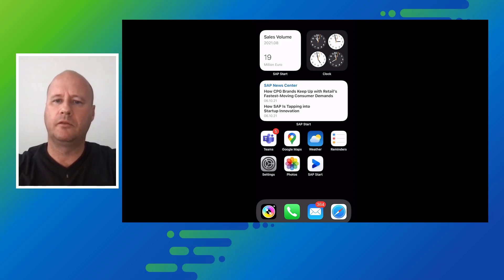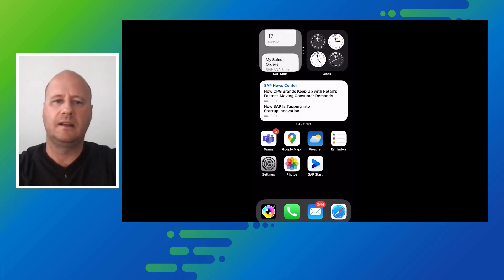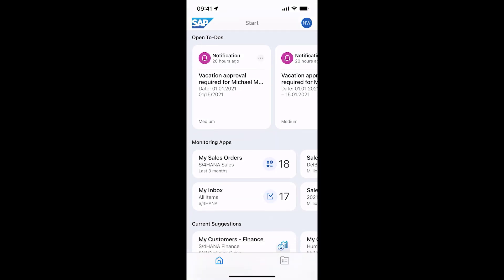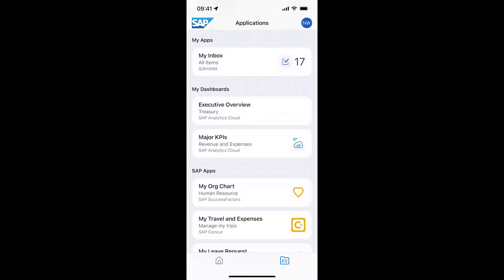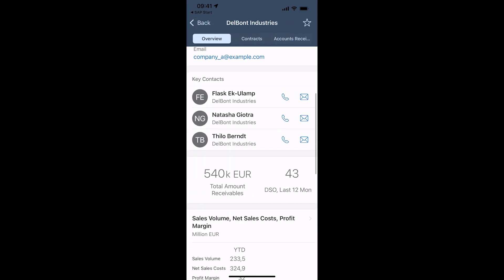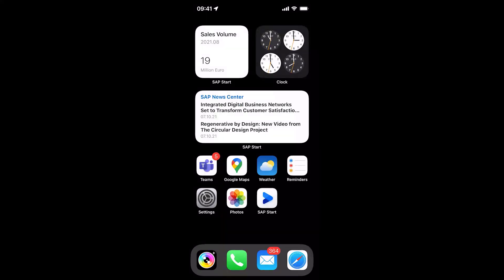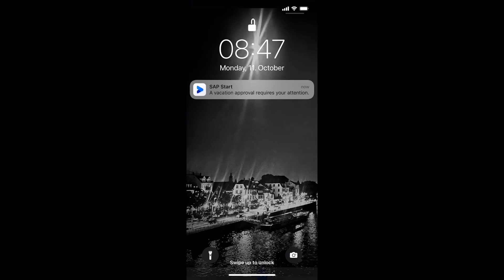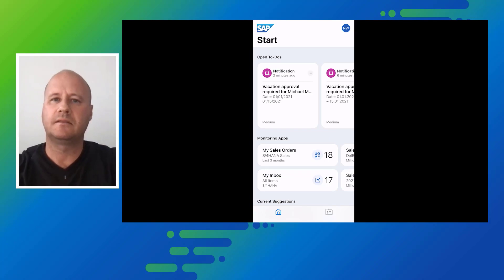Introduction to SAP Mobile Start App - Increase Agility, Boost Productivity, Optimize Workflows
Discover the main features of SAP Mobile Start, our new native mobile application, in this short, informative demo. Engage native notifications and business widgets to make business-critical decisions in real time. Find apps quickly and efficiently through native device search.  Explore application screens and ensure that your most important content is always in your pocket and at your fingertips.

SAP Mobile Start is a native app that serves as the mobile entry point to SAP’s business applications and content, providing users with a consumer-grade experience. Thoughtfully predefined content for typical persona and industry roles allows users to execute mobile-enabled business processes.

Presenter: Thilo Berndt, Product Manger